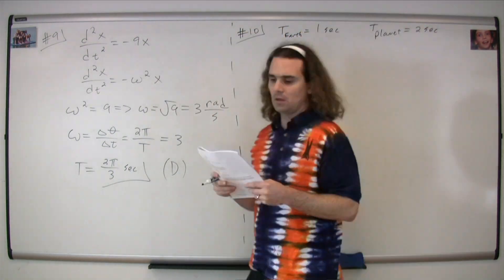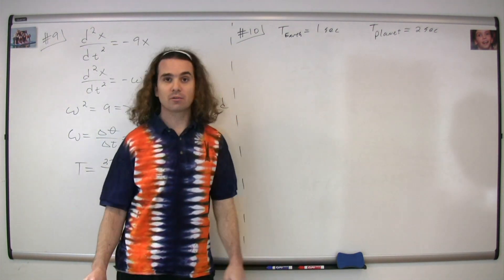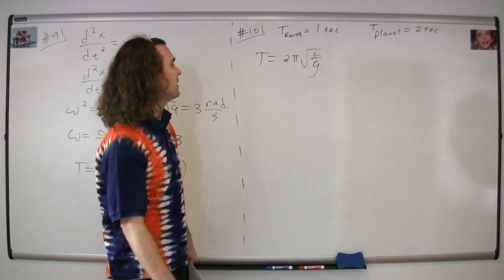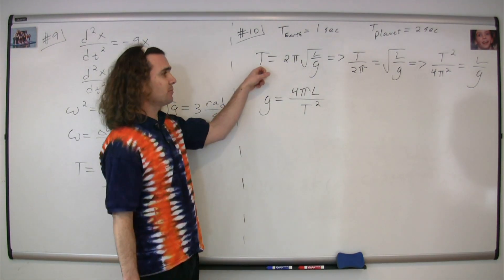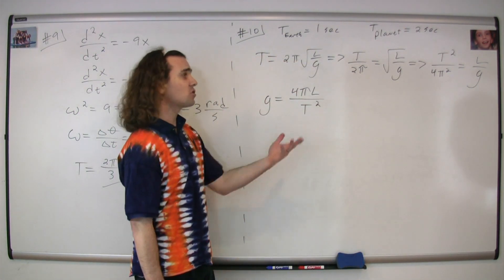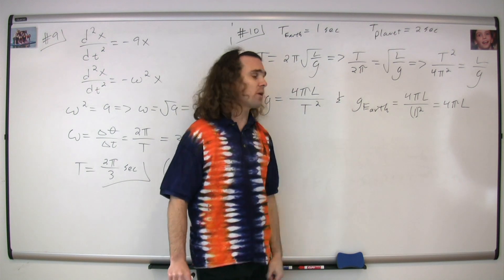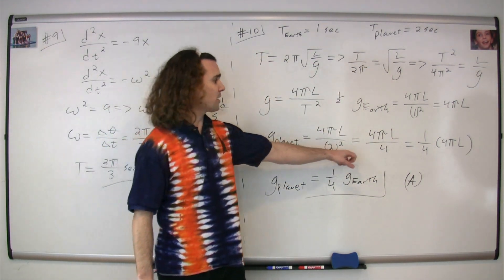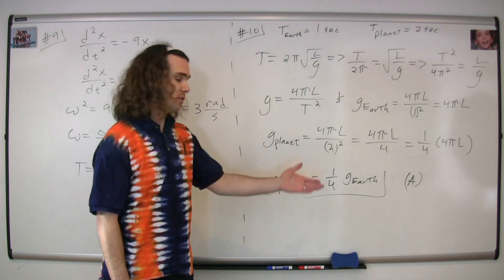#10 Mechanics Multiple Choice Solutions - AP Physics C 1998 Released Exam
This problem is about how the period of a pendulum changes when taken to a different planet.